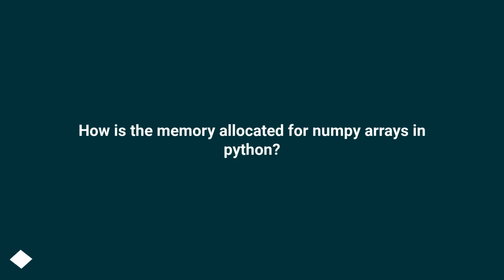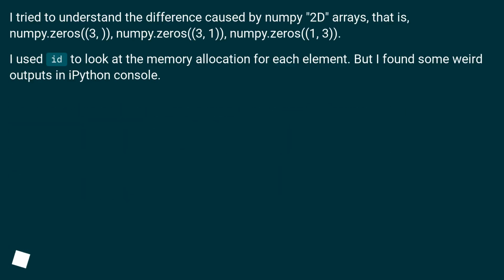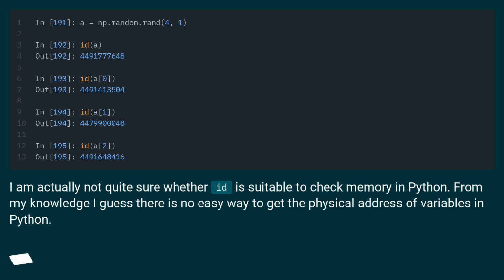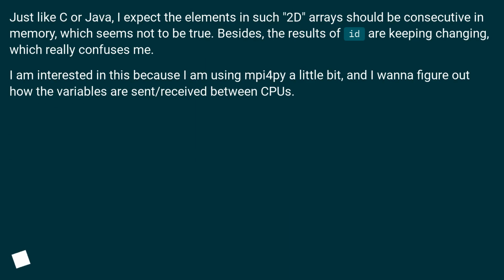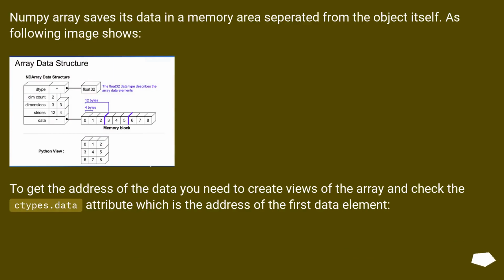How is the memory allocated for numpy arrays in python?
Chapters
00:00 Question
02:13 Accepted answer (Score 5)
02:48 Thank you